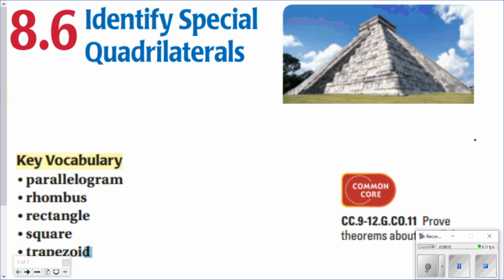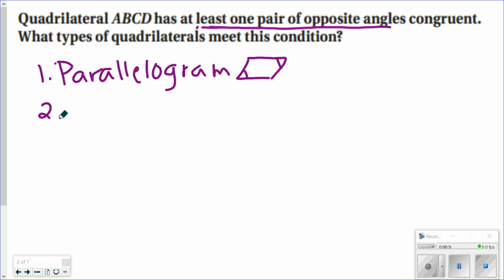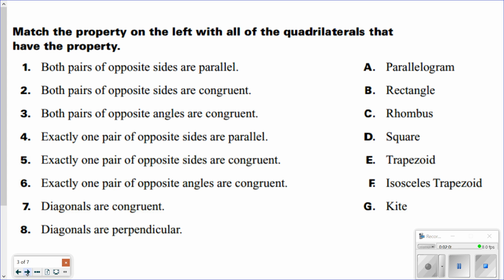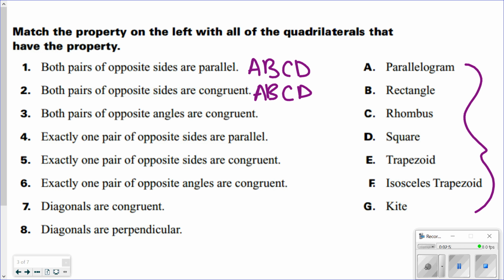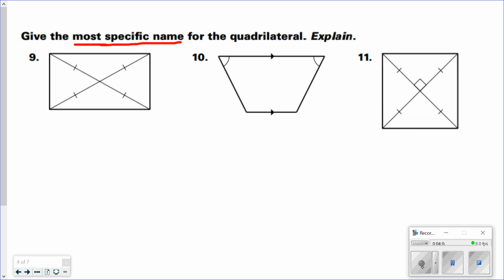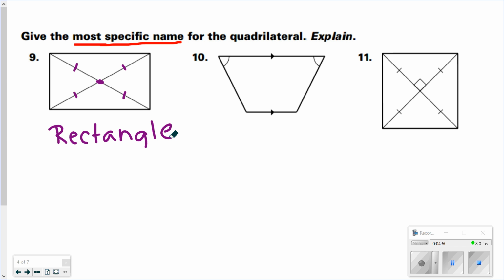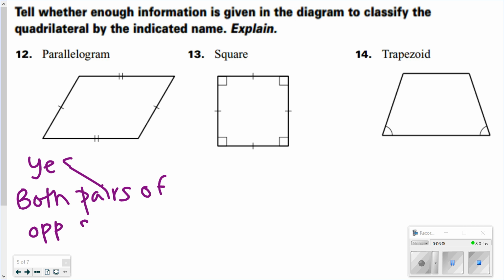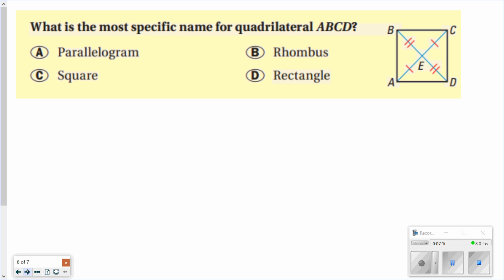Geometry 8.6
Identify Special Quadrilaterals